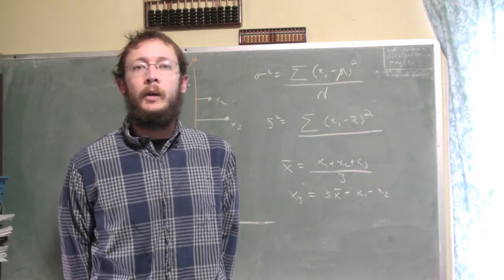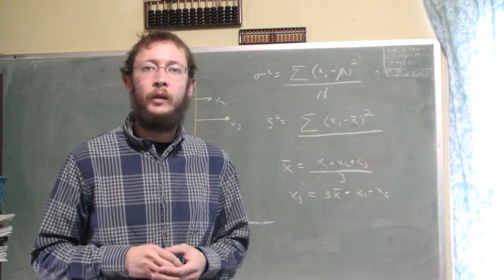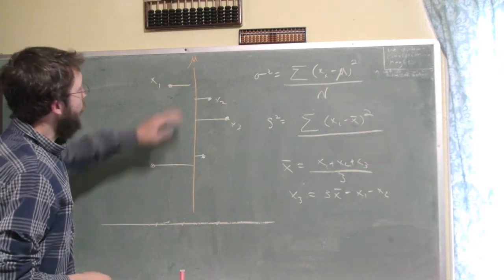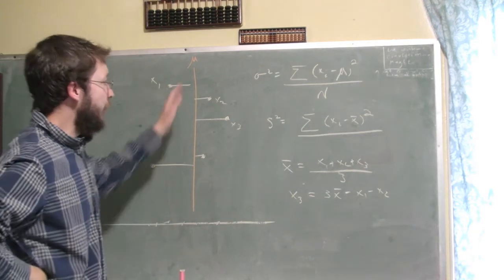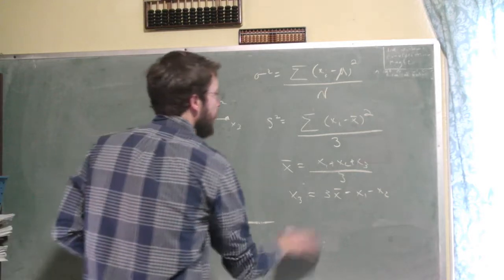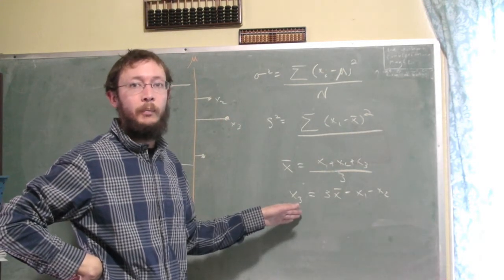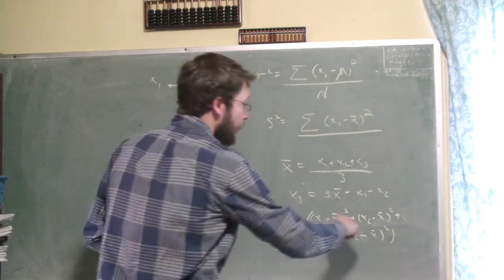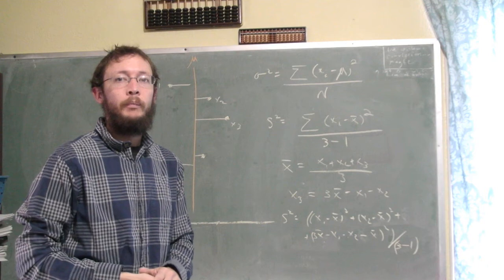Degrees of Freedom, Part I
This video is an explanation of the concept of degrees of freedom.  It is geared towards students of elementary statistics.  Among other things, it answers the often asked question of "why do we divide by n-1" when computing sample standard deviation.  It is the first in a series of videos exploring the meaning of degrees of freedom.